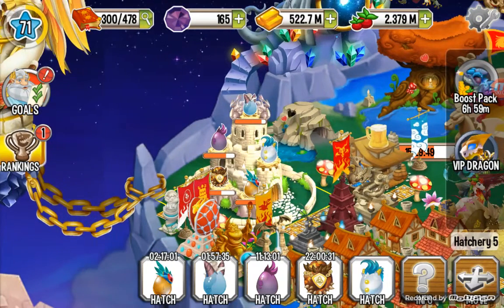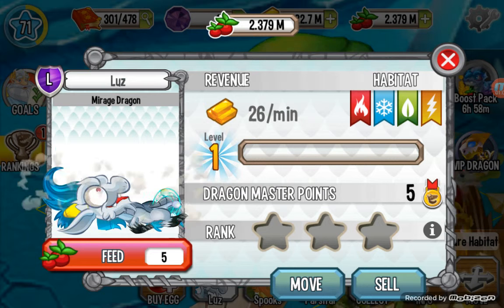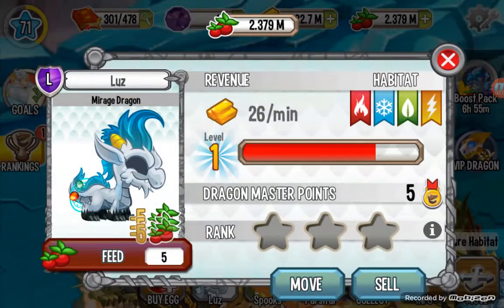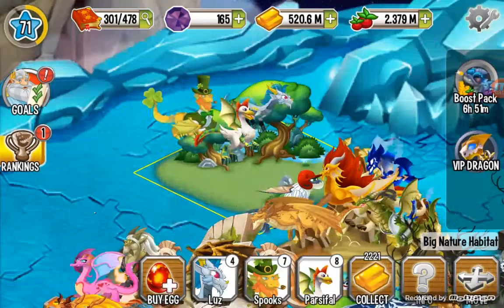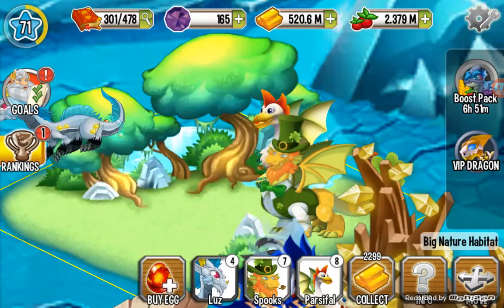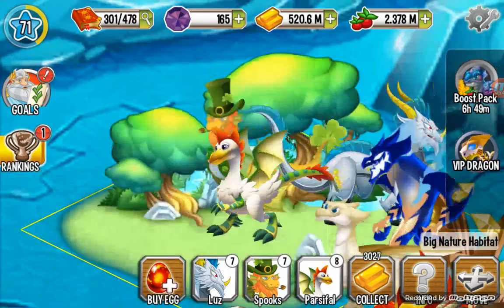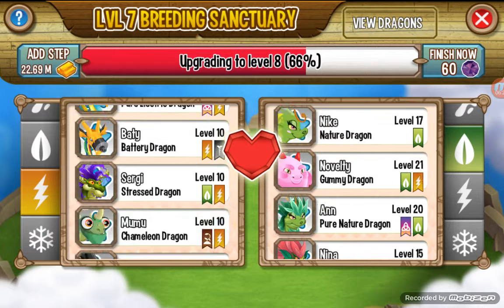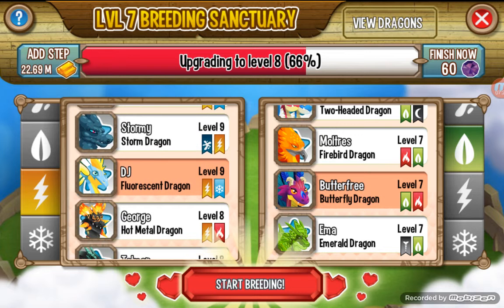How to breed Mirage dragon in Dragon City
I got this dragon by breeding Flurocent+Butterfly and it was for the forst try and if it fail you can use its opposite combination.
Good Luck in getting this dragon.
Trained attacks-Lava balls
Snow storm
Leaf blast
Lightning
Trainable attacks-Magma storm
Icy wind
Bee hive
Electro ball
Breeding time-81:46:40
Hatching time-91:46:40